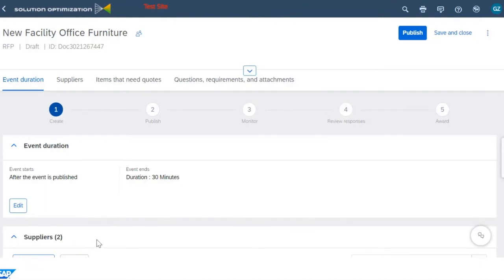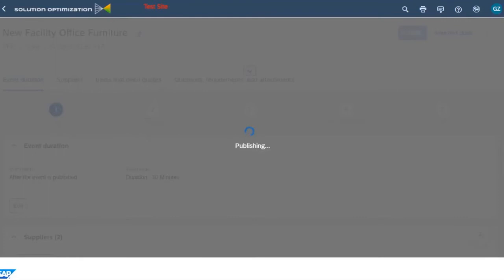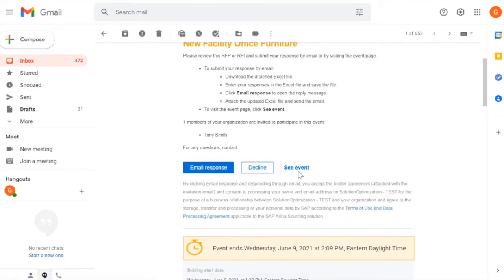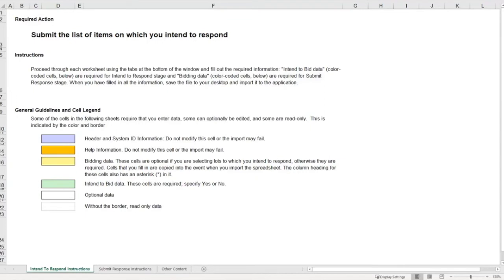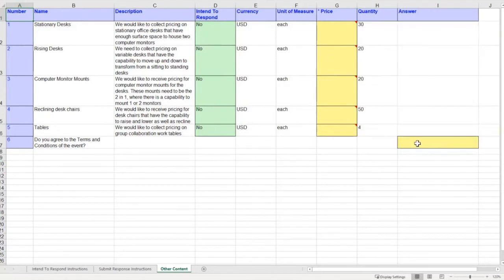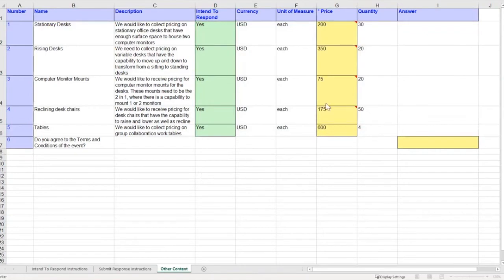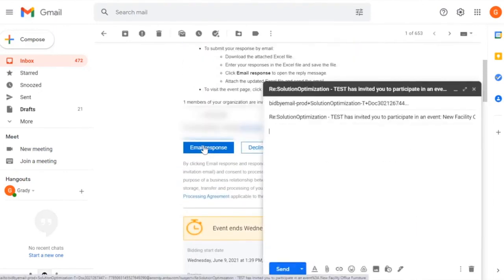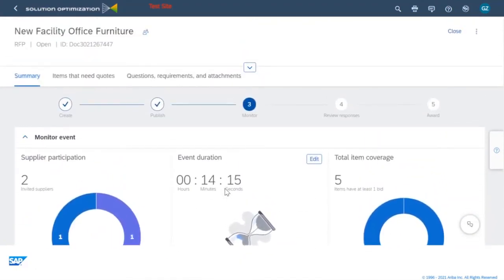Guided Sourcing Enhanced Bid by Email